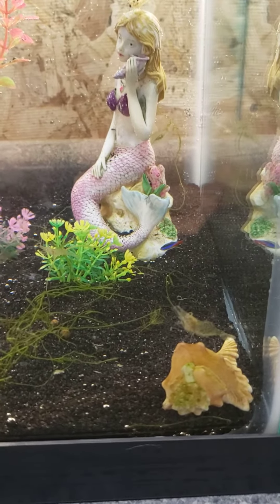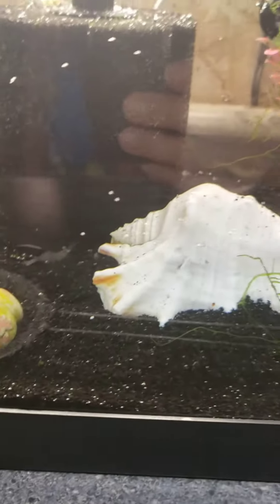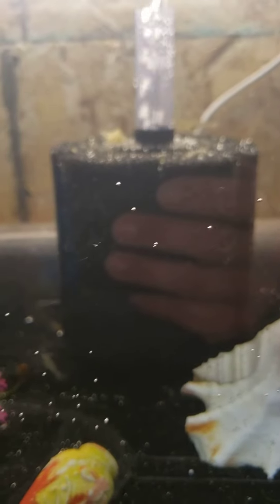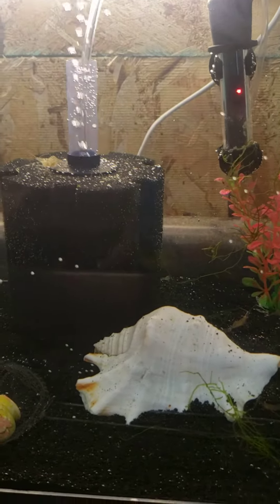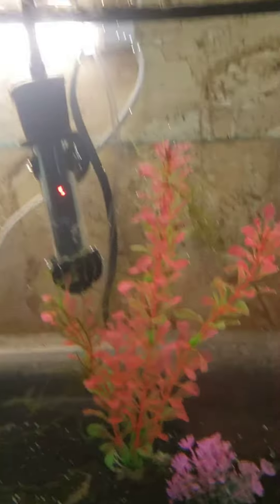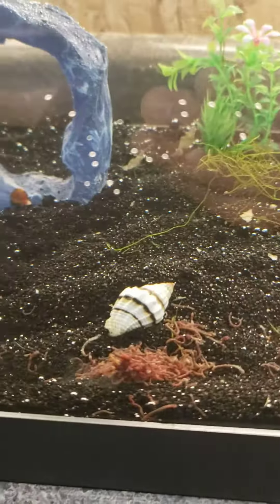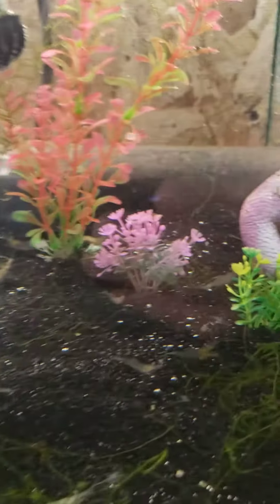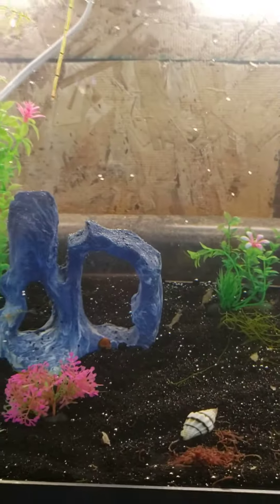Ghoat shrimp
New ghost shrimp breeding aquarium